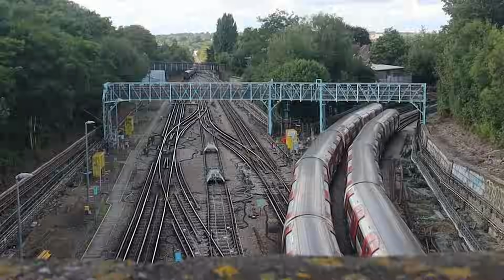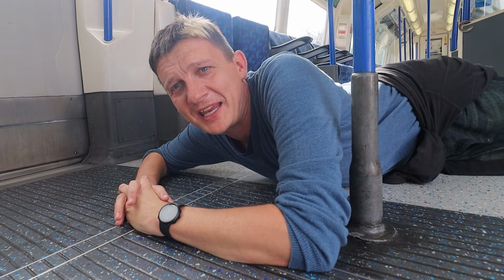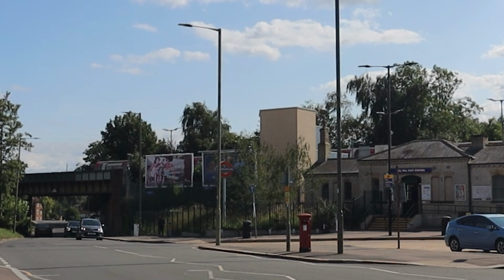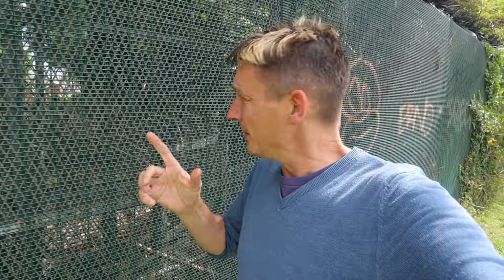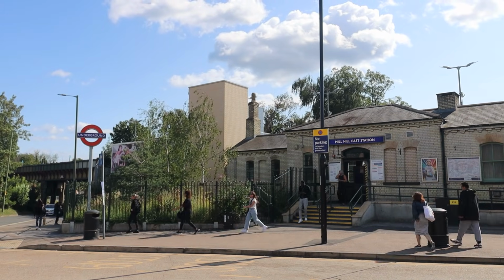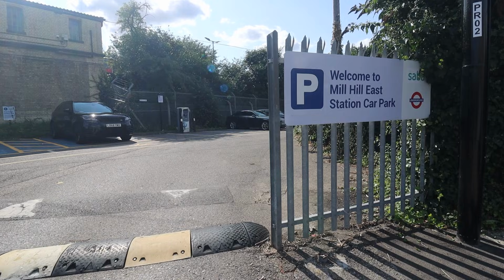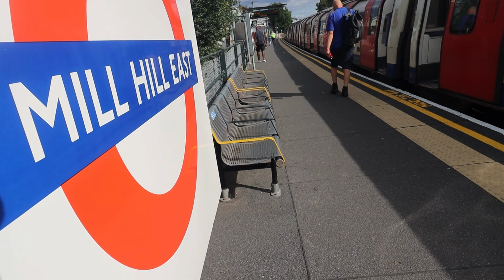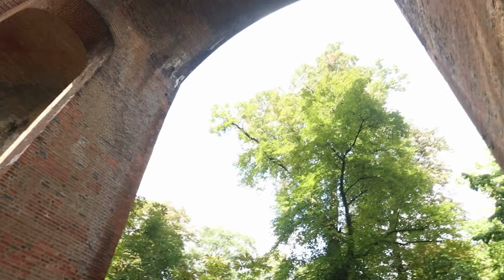End of the Line Ep. 21 - Mill Hill East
It's an End of the Line Bonus video! As I've been to Mill Hill East before, when doing the "Least Used Stations" series on the Tube, but I thought that there might just be a way of doing it again, even it it was strangely familiar .